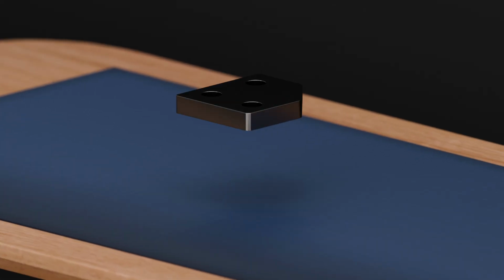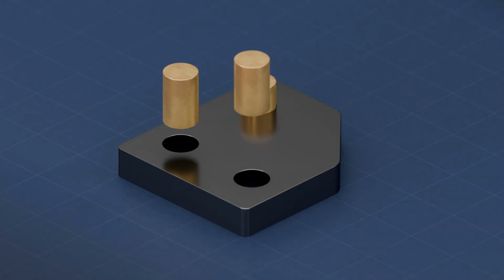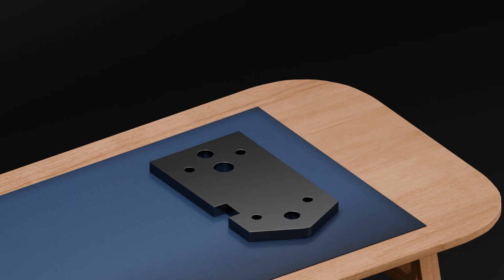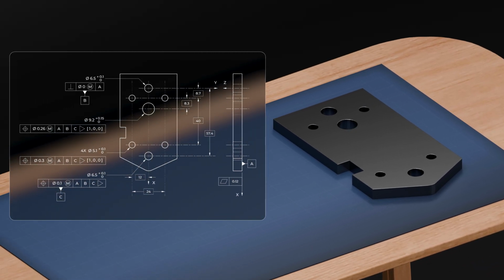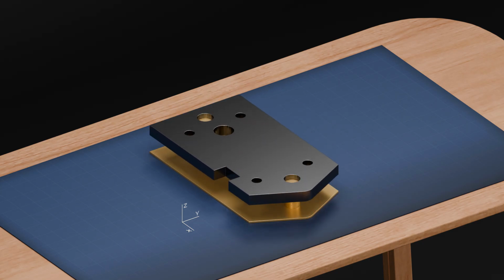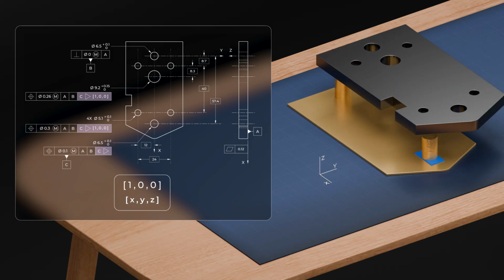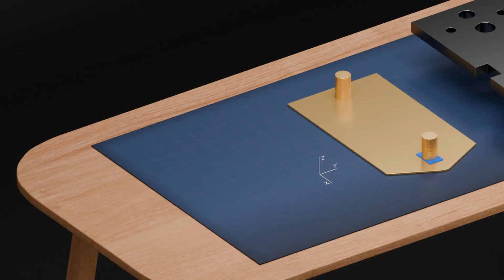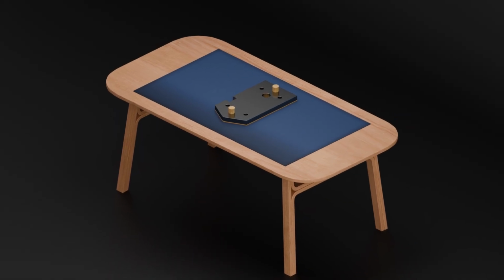Translation Modifier | GD&T Advanced Concepts